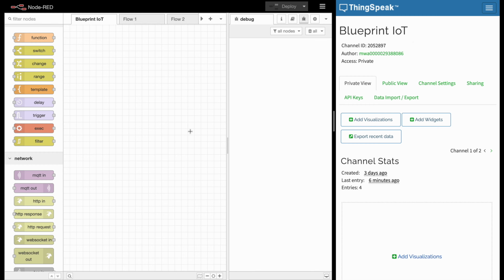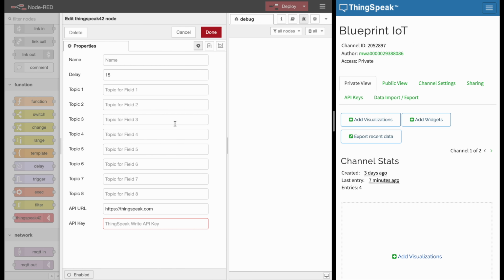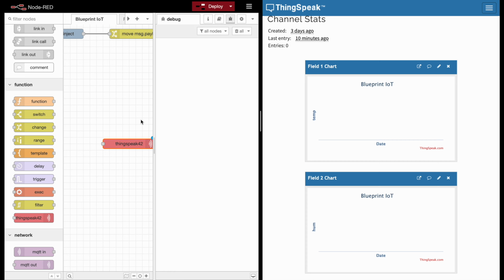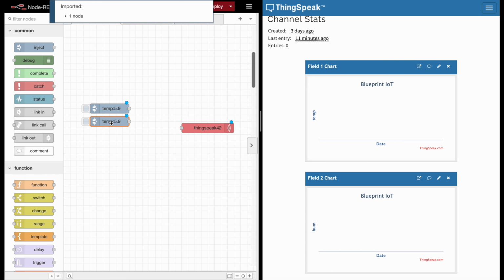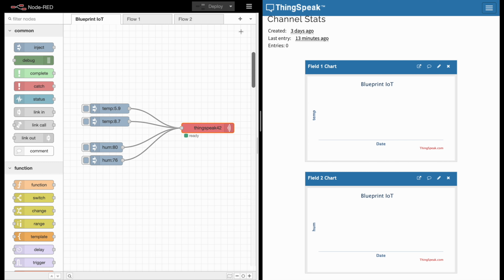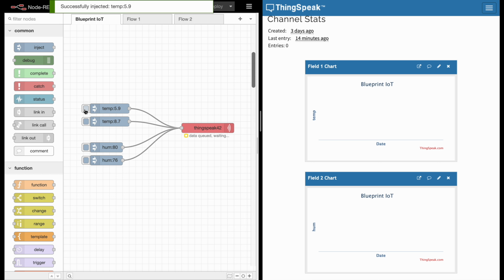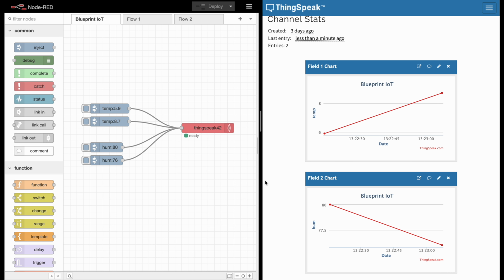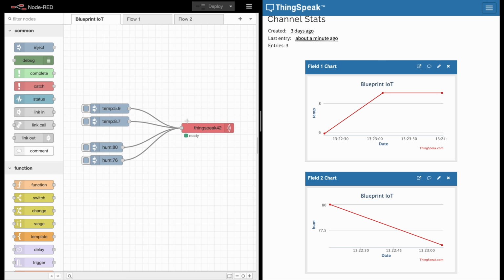Connect Nod-RED to ThingSpeak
ThingSpeak and Node-RED are a great match, but how to connect it? That's basically a 5 min job, took me anyway 8 min to explain it, but it's really something that works out of the box, so check it out!